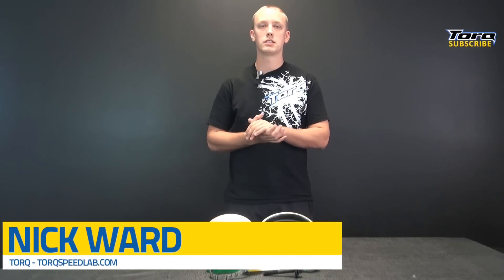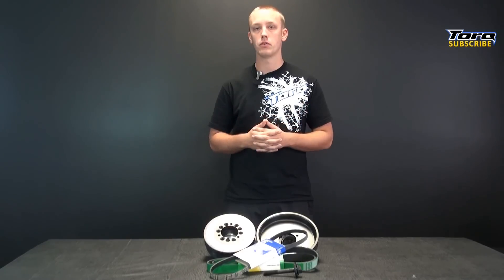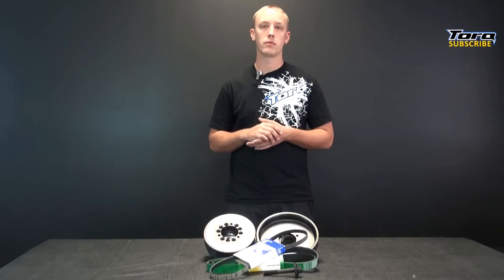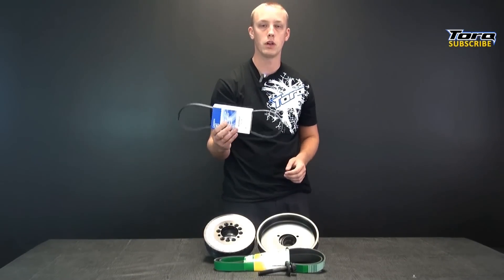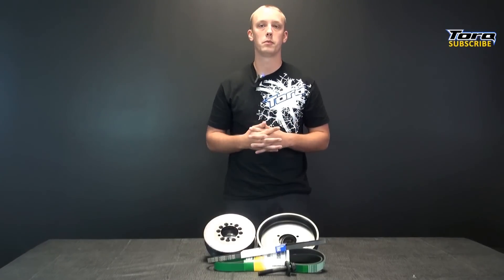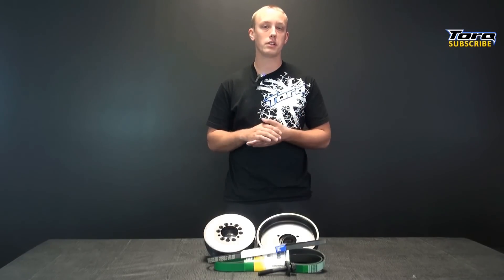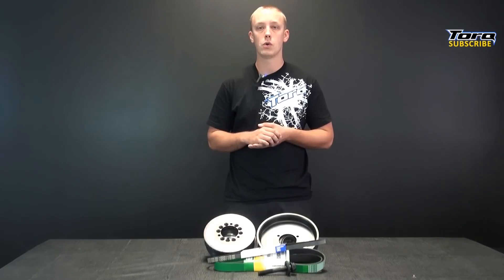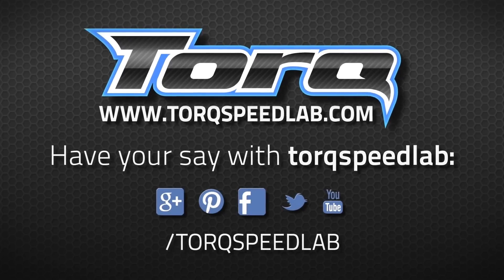ATI Crank Pulley/Balancer Kit (12+ ZL1, 09+ CTS-V) Review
Changing the balancer on your LSA engine is probably on the list of basic bolt on's, that aim to make more power than the factory part they're replacing.  Our pulley package paired up with one of our performance custom tunes gains approximately 40-50 rear-wheel-horsepower and similar torque all depending on which diameter you choose.

Our balancer package consists of an ATI harmonic balancer, an outer pulley ring, available in sizes ranging from 5% to 28% overdrive.  We also included as an option, new crankshaft bolt, a gates heavy-duty "green back" belt to prevent any belt slip, as well as a replacement accessory belt, which stretches overtime and the factory suggests to be replaced after removal.

Gains. 40-80 RWHP with a Torq 93 octane tune

Application. This balancer kit is designed to fit 2012 to 2014 Camaro ZL1's and 09" Cadillac CTS-V's, both automatic and manual transmissions.

Camaro Fitment: 2012, 2013, 2013 - ZL1
CTS-V Fitment:  2009, 2010, 2011, 2012, 2013 - CTS-V